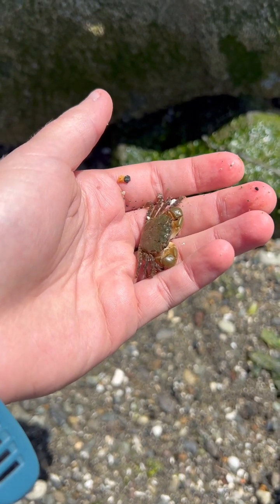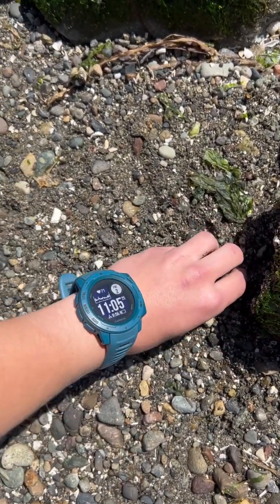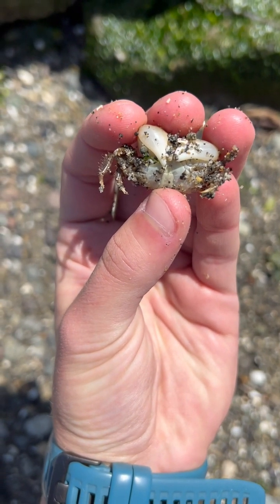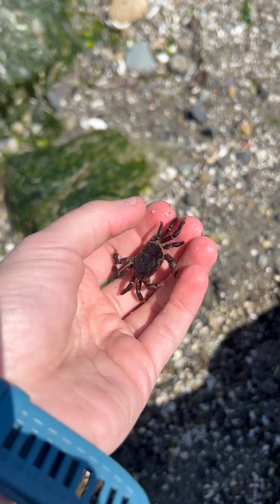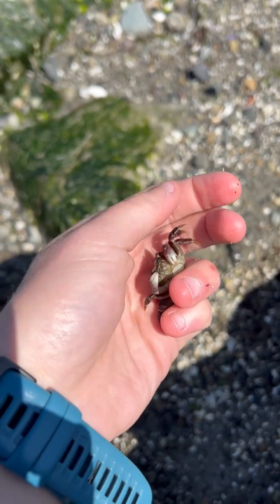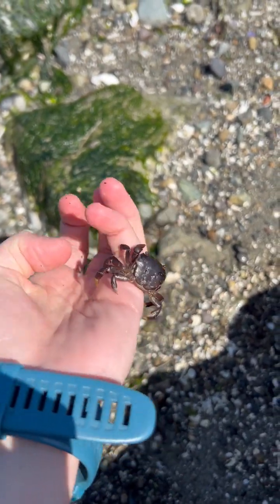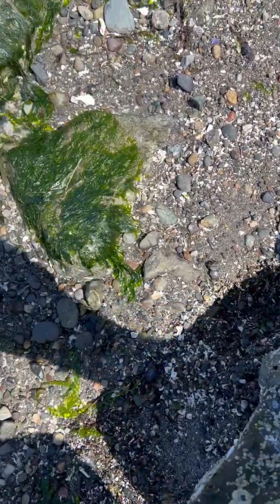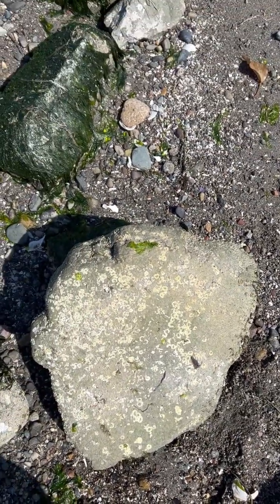Gendering Crabs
Follow our Education and Outreach Intern Sydney Kuczenski on a Tidal Trek to learn how to identify crabs as male or female!